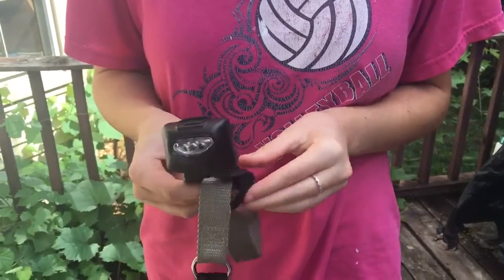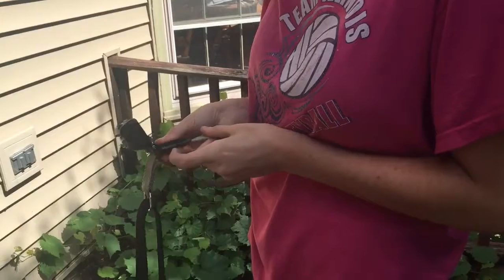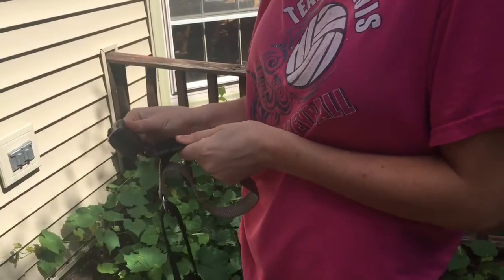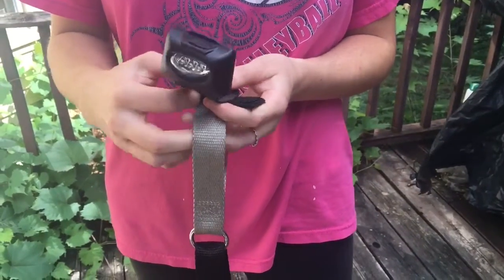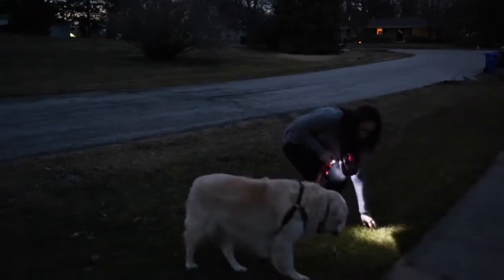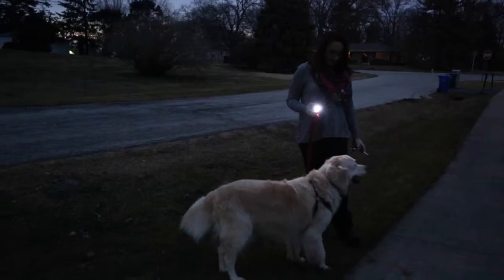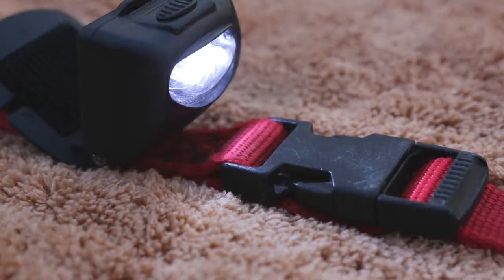PupLight's Leash Light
Leash Light is an attachable piece that uses velcro to securely fit on any leash. Light a path and keep an eye on dropped items by pointing the Leash Light in the direction of your choice.